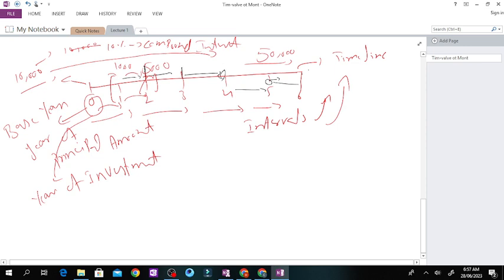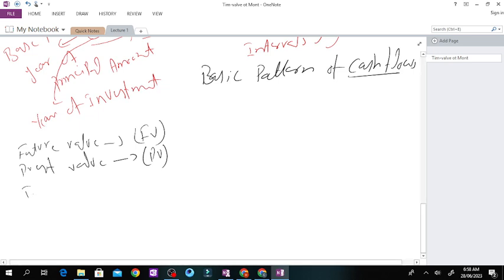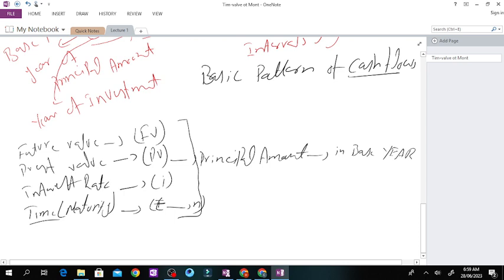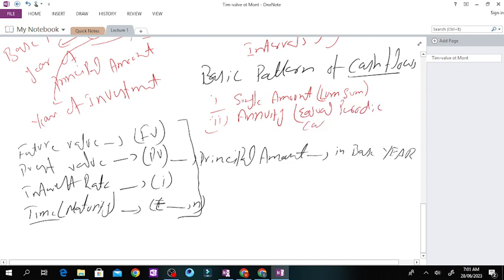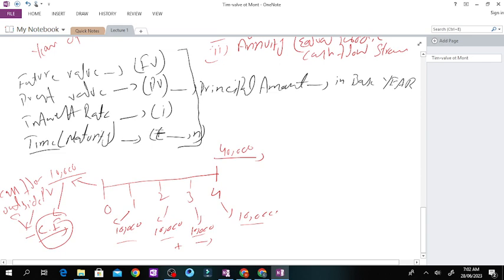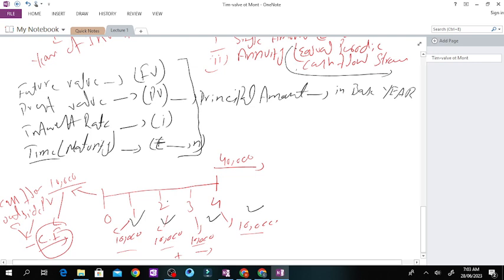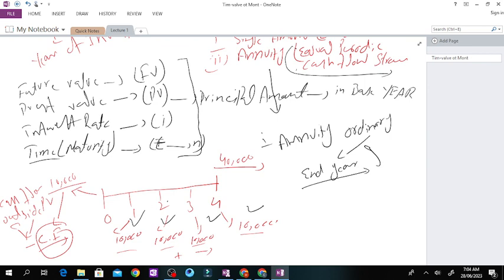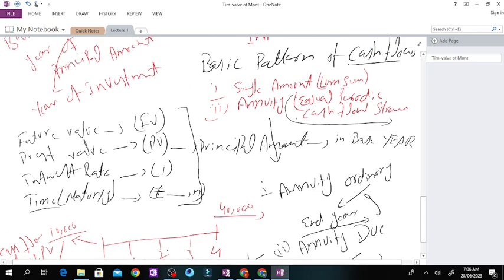#1 Time value of money | Patterns of cash flows| Financial Management || BBA Lecture-1 part-C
This video series is an educational video for covering Financial Management or Managerial finance course content specifically time value of money concept has been discussed that include different topics:
1. What is time value of money
2. Valuation concepts
3. Compounding/ Discounting
4. Patterns of cash flows

Moreover, you can also check IGCSE Sociology and Economics. It is part of a series on these subjects. We are starting at the start of the textbook with the basic Sociology and Economic problems.

Paper 2
Unit 4: Family
Unit 5: Education
Unit 6: Crime, deviance and social control
Unit 7: Media

Unit 3: Microeconomic Decision Makers
Unit 4: Government and the Macroeconomy
Unit 5:  Economic Development
Unit 6:  International Trade and Globalisation